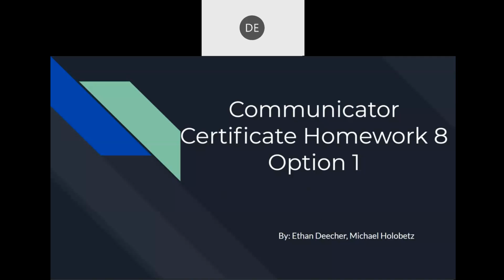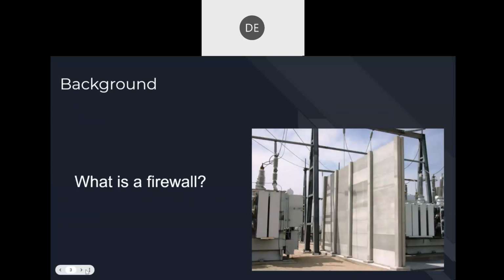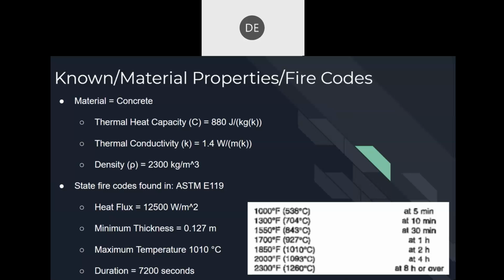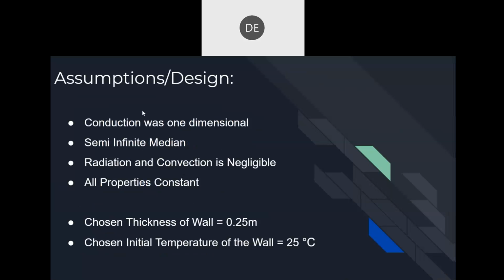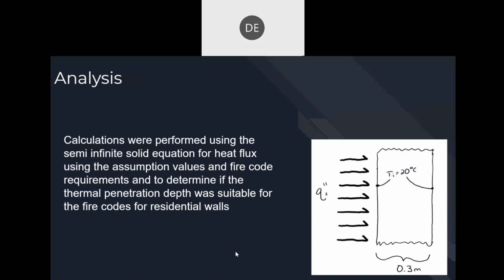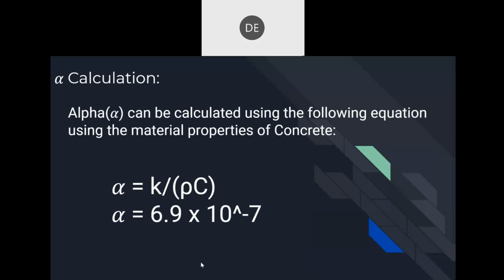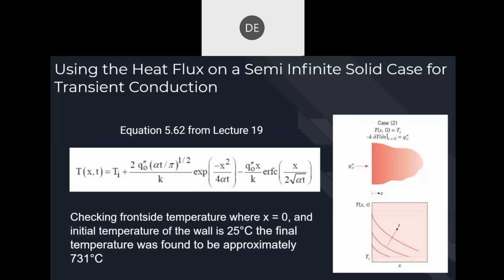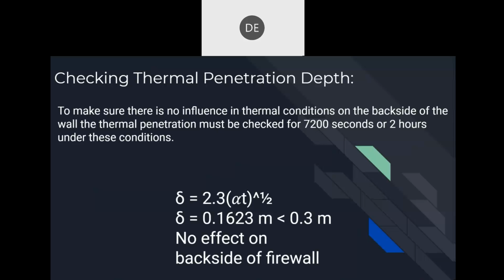Mod 8 presentation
For Heat Transfer Communicator Certificate